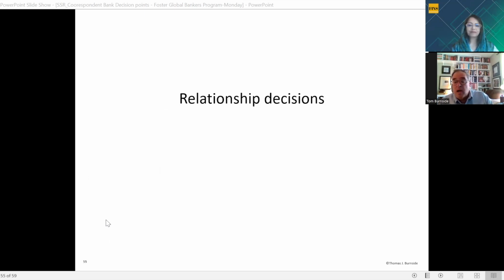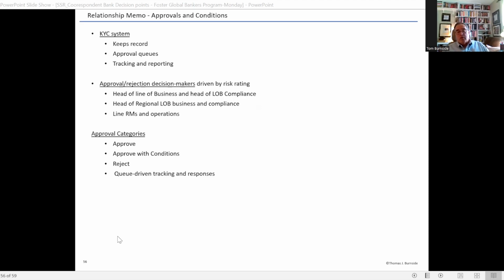Decisions divider 66